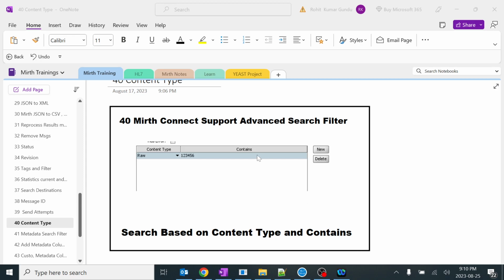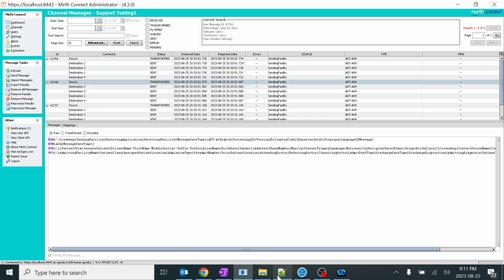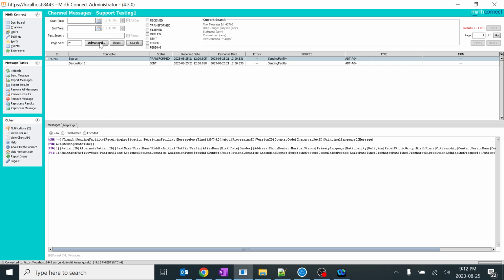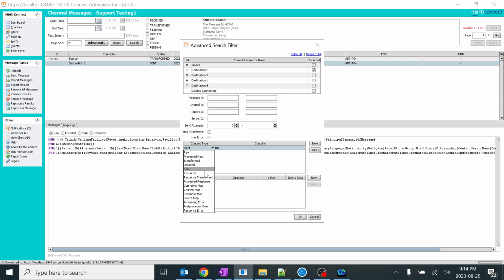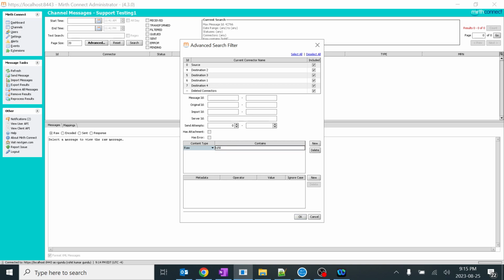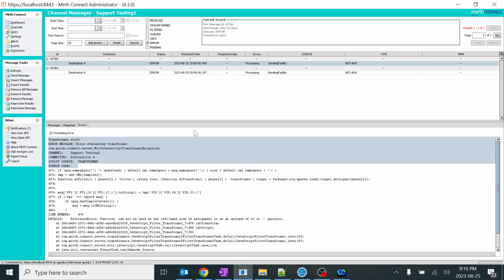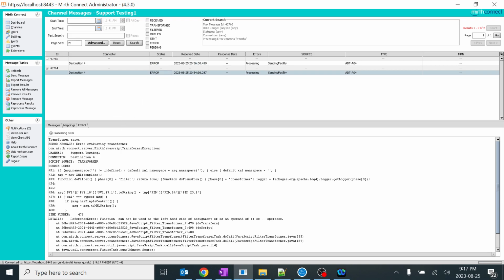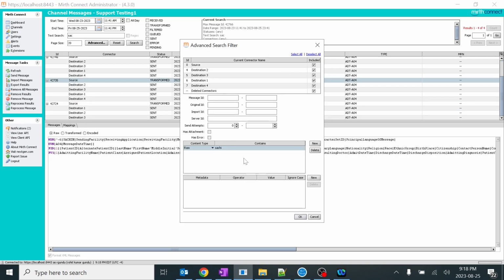40 Mirth Connect Support Advanced Search Filter , Search Based on Content Type and Contains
Content Search Table :

Click the New button to add a search filter, then click the row in the Content Type column, and select a menu option.
Double-click the row in the Contains column, and enter your search string. When multiple rows are present in this table, only connector messages that match all entries will be included in the search.
The available content types include message content, variable map content, and error content.